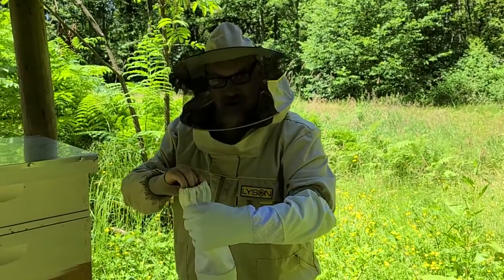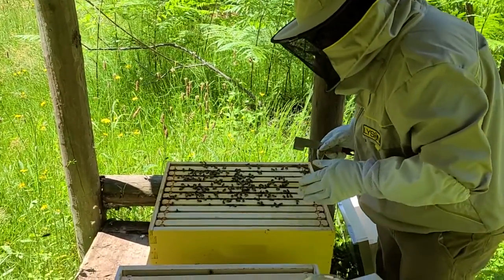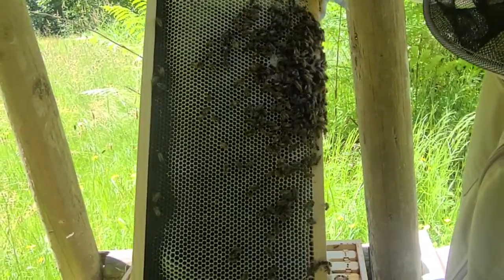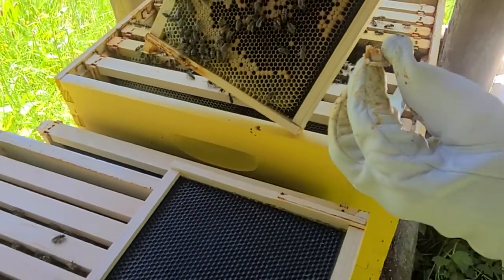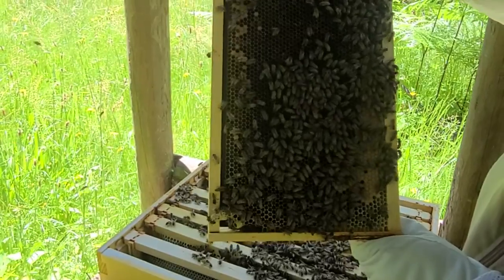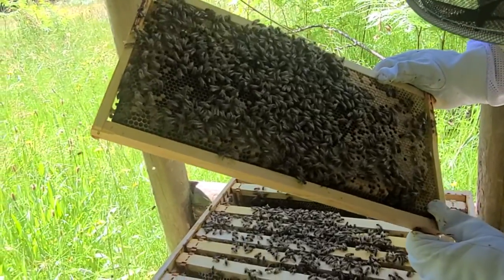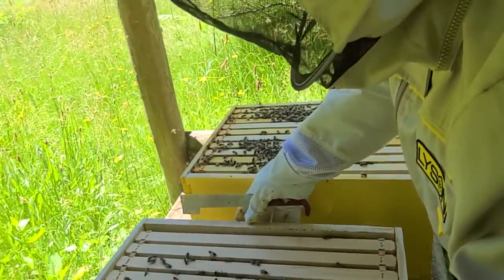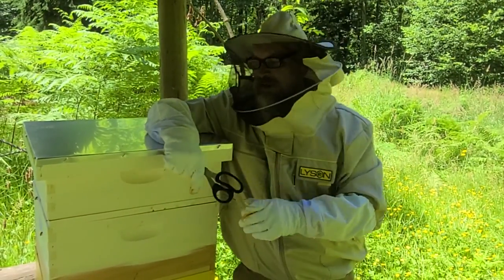Bee Hive Inspection June 24, 2021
Quick hive inspection on one of the hives. Got to clip some queen cells today since we don't want them swarming just yet.